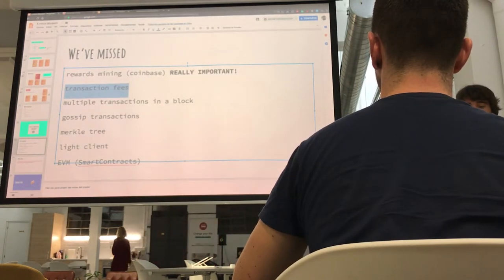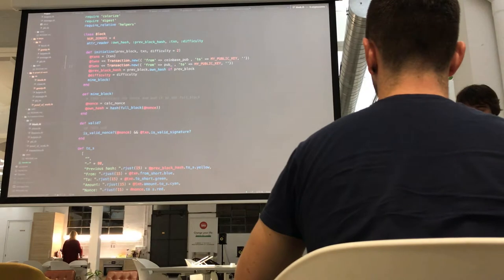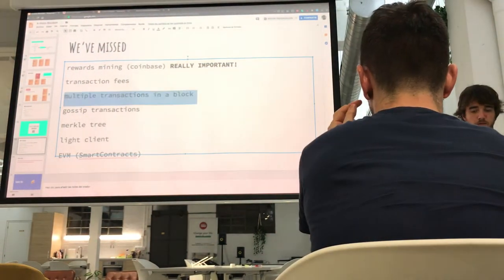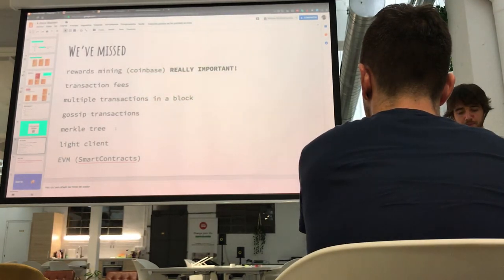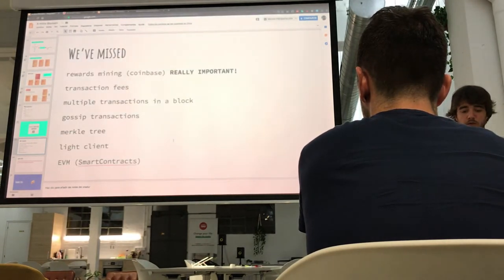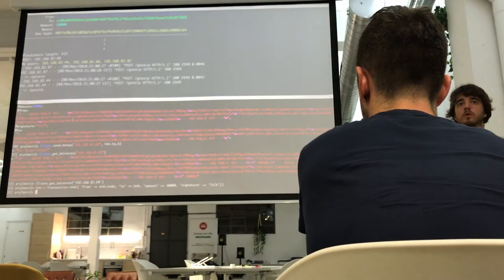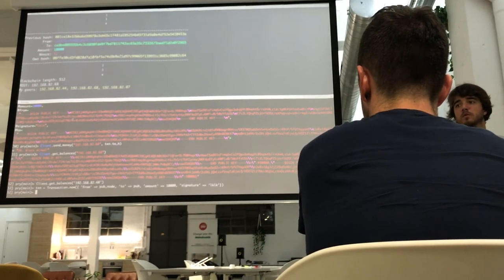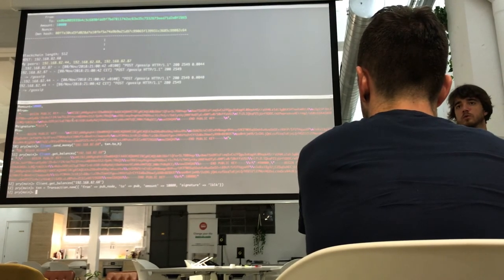Build your own Blockchain in 1 hour in Ruby - Le Wagon Barcelona Bonus